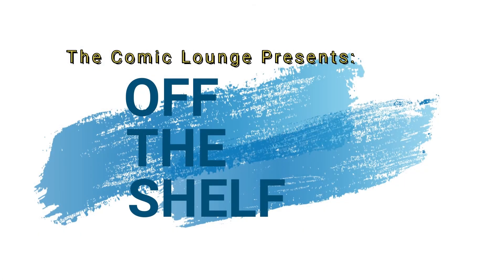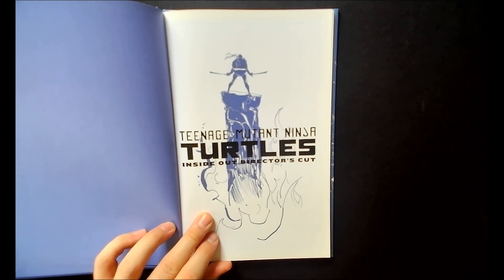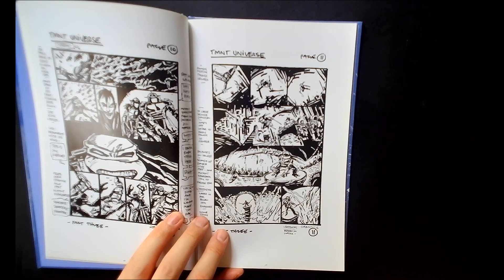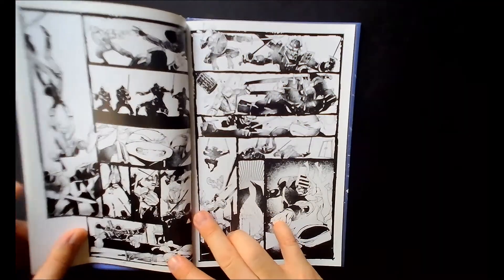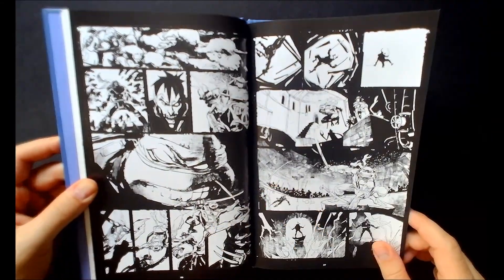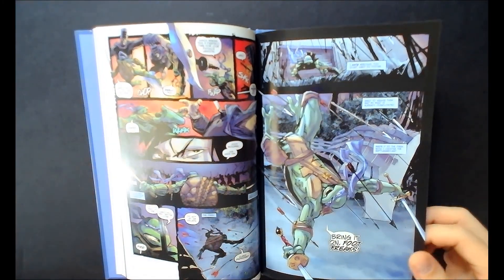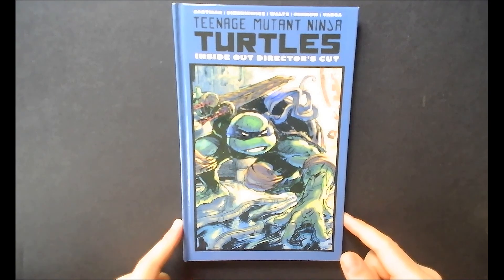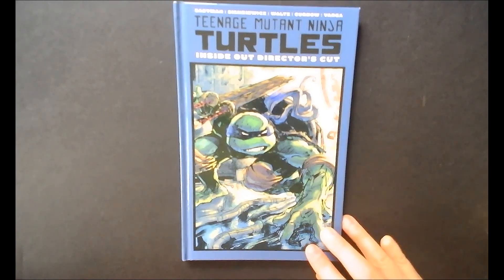TEENAGE MUTANT NINJA TURTLES Inside Out: Directors Cut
On today's episode , I (Ryan) talk one of the most unique TMNT stories ever produced, TMNT: Inside Out!

This story by Kevin Eastman & Bill Sienkiewicz originally appeared in the TMNT Universe series form IDW. But on this episode I dive into the Directors Cut HC. We get to see thumbnails, pencils and other process pages. This is a must for all Turtles fans!

You can follow The Comic Lounge on

Send us your feedback or comments to